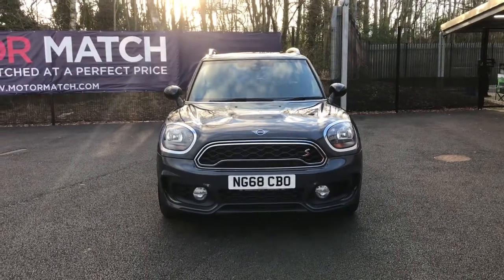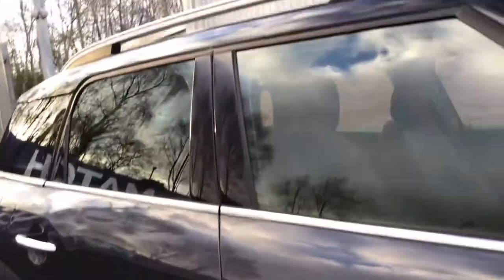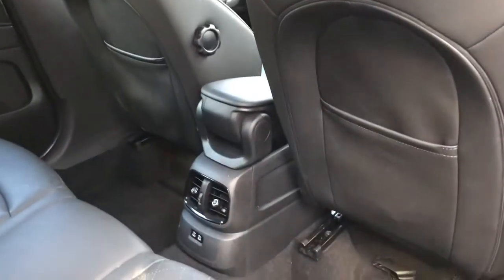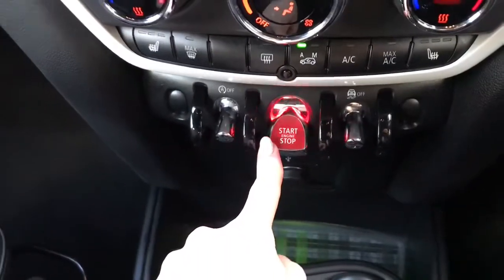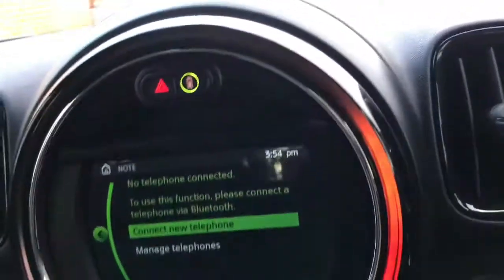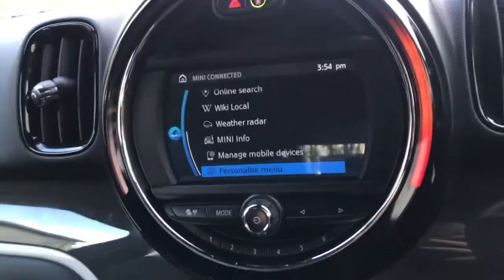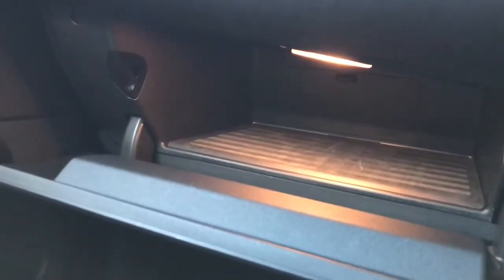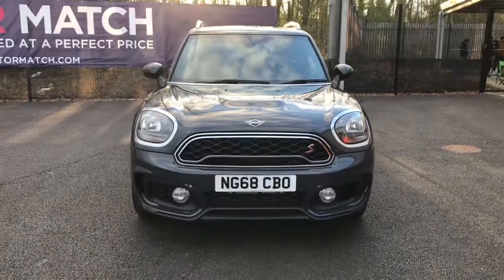Used Mini Countryman Cooper S Sport Steptronic for Sale at Motor Match Bolton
In the John cooper works aerodynamic kit, this is a stunning family car that is modern, sporty and stylish. It comes with some fantastic features such as auto drive away locking, electronic parking brake, 6 speakers, silver roof rails and more! It even has some optional extras including the comfort package and navigation package!